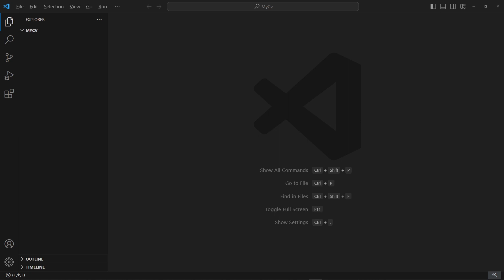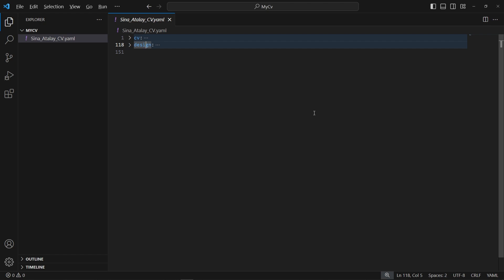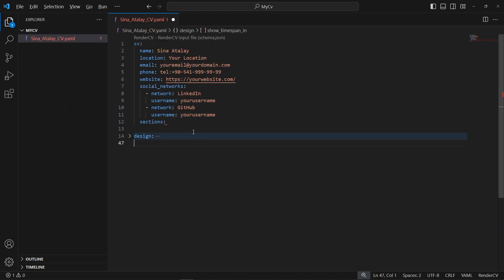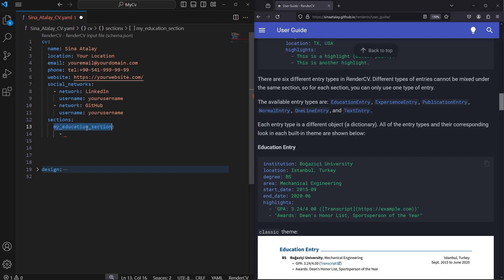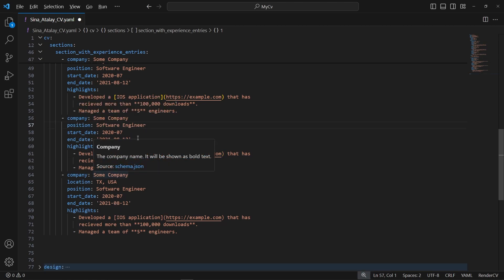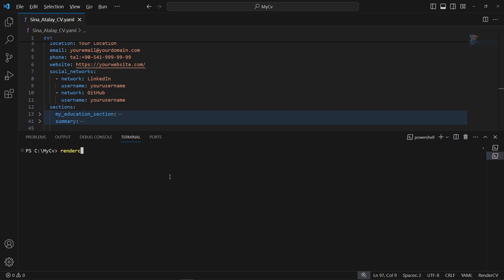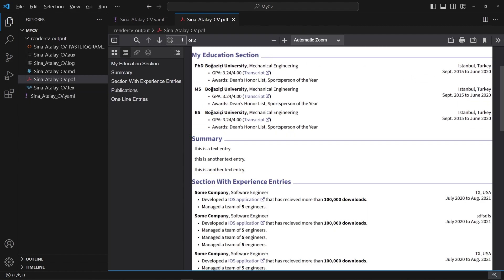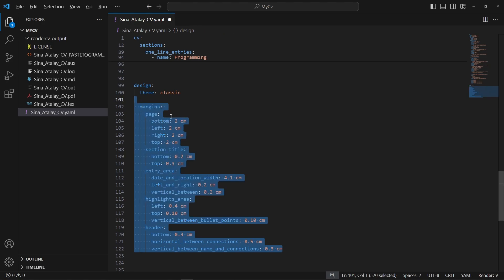Automate your CV or resume with RenderCV: A Python application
RenderCV is an open-source LaTeX CV/resume generator from a JSON/YAML input file. The primary motivation behind the RenderCV is to allow the separation between the content and design of a CV.